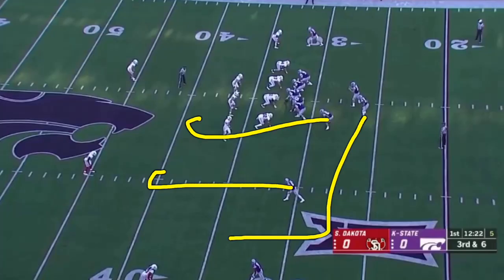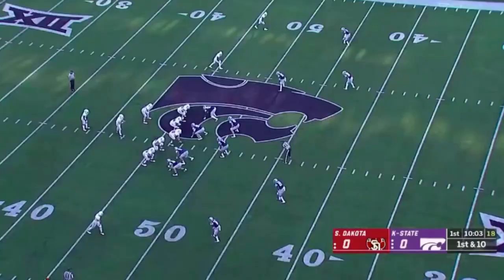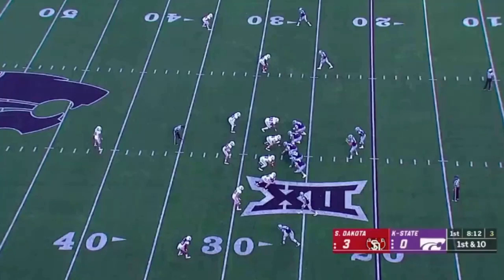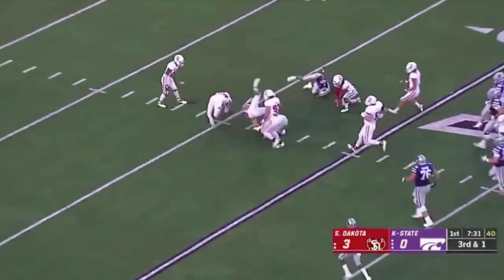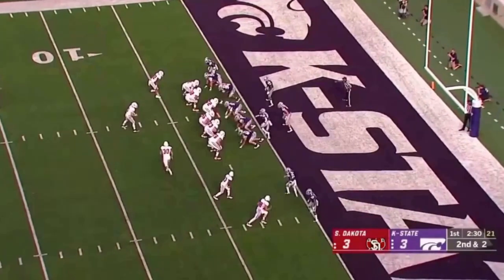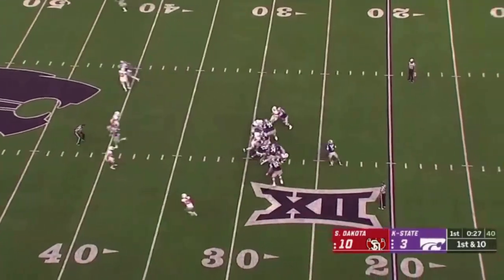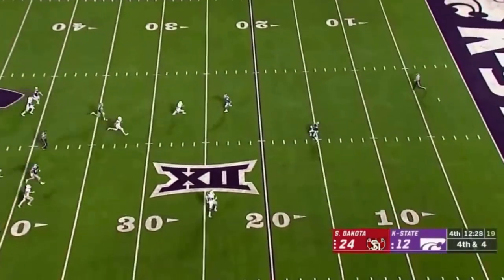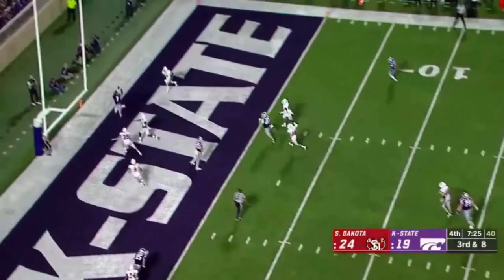Film Study: Kansas State (vs South Dakota)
A quick look at Mississippi State's upcoming opponent, Kansas State, and a few plays from their week-1 (2018) win over South Dakota.